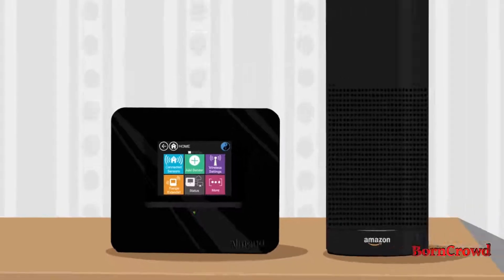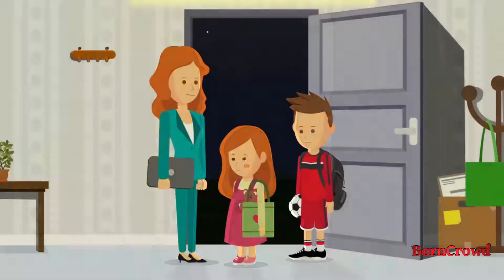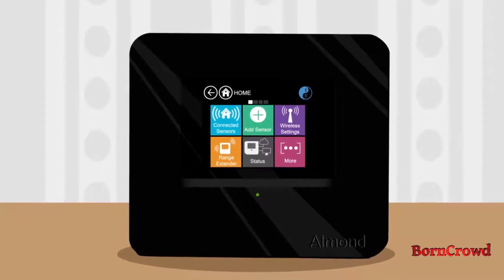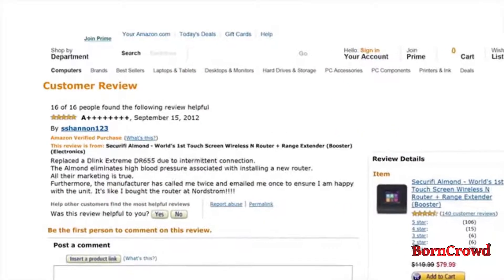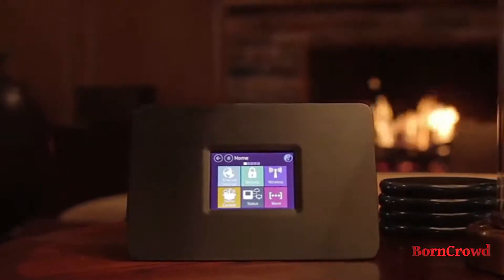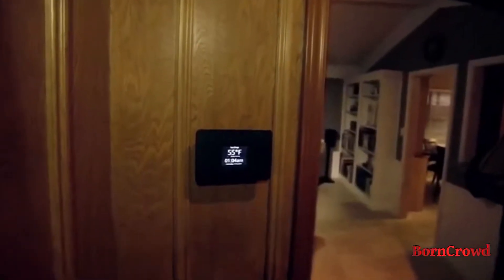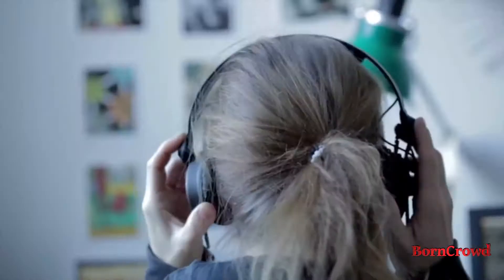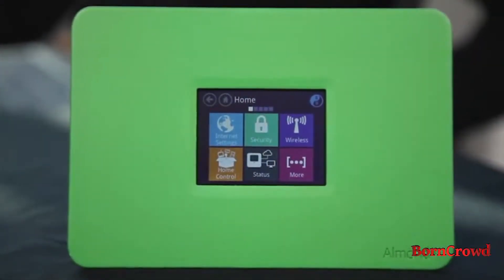💻 SET Up in 3 Mins // Touchscreen WiFi Router/Range Extender // Securifi Almond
💻 Securifi Almond - (3 Minute Setup) Touchscreen Wireless Router/Range Extender
💻ALMOND TALKS TO AMAZON ALEXA!

Topic: The Best of Crowd funded products 🗺️

Now you can control your smart devices with voice commands through the Amazon Alexa.

The Almond pairs with Alexa so you can control Home/Away modes and Scenes you’ve created. ​For example 'Alexa, tell Almond to activate Movie Scene' or 'Alexa, tell Almond to set Home mode'. So yes, in a manner of speaking, you are able to talk to your house.

You can also manage your WiFi device with features like voice activated Parental Controls and Guest Networks.

What more? Have lights, switches, or thermostats unsupported by Alexa? Almond’s seamless integration with Alexa Smart Home enables voice control for all these devices, as long as they are connected to Almond.

FEATURES:

🍂 95% of customers SET IT UP IN 3 MINUTES using Touchscreen Wizard; World's 1st TOUCHSCREEN Router

NO PC/Mac/CD needed for Setup or Management

🍂MULTI PURPOSE USAGE: Use as primary WiFi Router or Range Extender or Access Point or Wireless Bridge - No built-in DSL modem

🍂 UNIVERSAL RANGE EXTENDER MODE: Compatible with any existing router (eg: Netgear, Linksys, Belkin etc.); COMPATIBLE WITH PC, Windows, Mac, Linux, iPhone, iPad, Android, XBOX

Almond is a revolutionary device that brought touch to Wireless Routers for the first time in history. No PC/MAC required for setup with all setup and maintenance available from the Almond’s touch screen interface. It’s nothing like any Router you’ve ever seen. As reviewed by the New York Times, CNBC, CNET and over 11,000 satisfied owners.

Almond is the most intuitive Router and our 1st generation product that brings touch to Wireless Routers for the first time in history. For the first time, users can setup & maintain their router easily from its highly intuitive touch screen.You can avoid the cumbersome PC/Mac based setup that is common with other routers.

🍂 MULTI-PURPOSE: Use it either as a Wireless Router or a Range Extender / Repeater or an Access Point or a Wireless Bridge!

If you already have an existing router but are not happy with its range, Almond can help you extend its range wirelessly! also, It is compatible with most routers from Apple, Netgear, Linksys, Cisco, Belkin, Dlink, Asus, Verizon, AT&T, etc.

Almond can be used as a full-featured Wireless WiFi Router with speeds up to 300Mbps. Just connect it to your Cable/DSL/Fiber modem and follow the intuitive on-screen instructions to set it up. You can also connect your older devices (PC/TV) that only have Ethernet to a WiFi network.

🍂 SECURITY: Securifi takes Security very seriously. Unlike other routers, Almond is fully secure out of the box. Also, each Almond ships with a unique and random name (SSID) and password set at the factory. Almond default SSID's 'nomap' tag prevents your router from being recorded in Google's Location Tracking Database.

TECHNICAL SPECIFICATIONS:
Wireless Compability: 802.11bgn
Speed: 300Mbps MIMO, 2 antennas
Ports: 2 LAN + 1 WAN Ports
Power Supply: 5V, 1A
Port Forwarding, Firewall, DMZ, UPnP

Please note that some of the links above are affiliate links, and at no additional cost to you, I may earn a little commission if you decide to make a purchase after clicking through the link. We make every effort to to bring you the best of products.